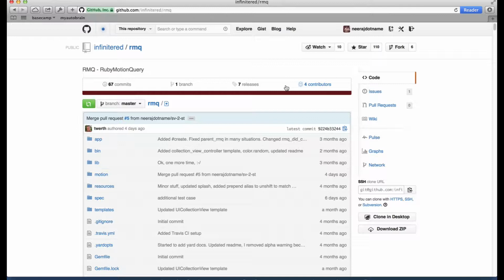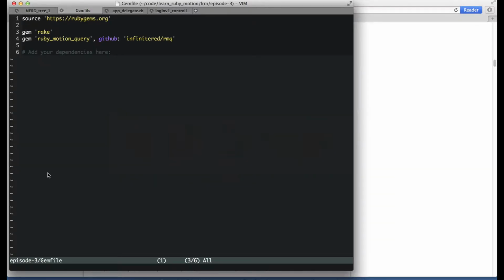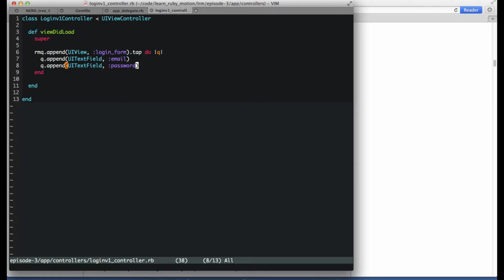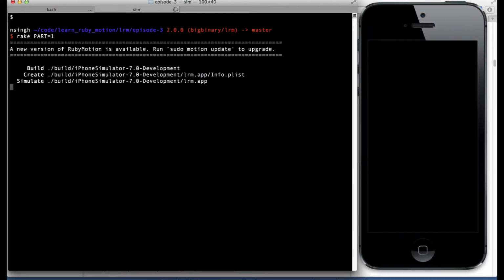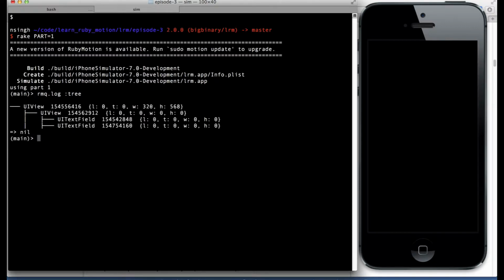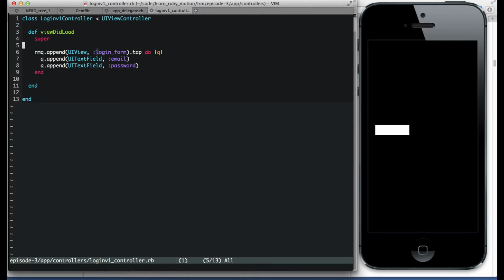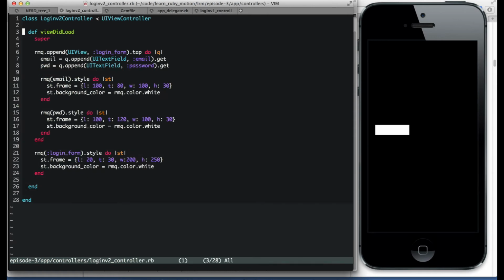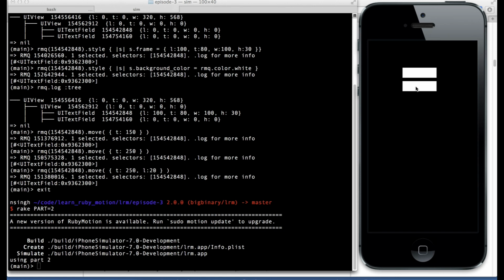Learn RubyMotion Episode 3